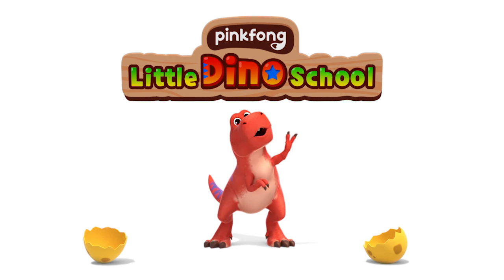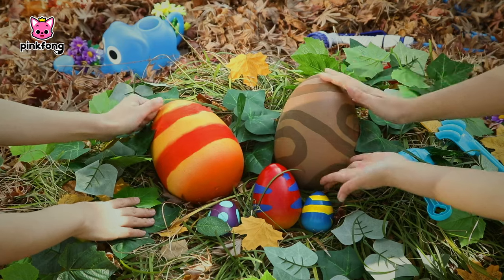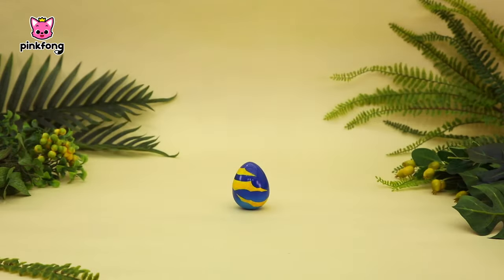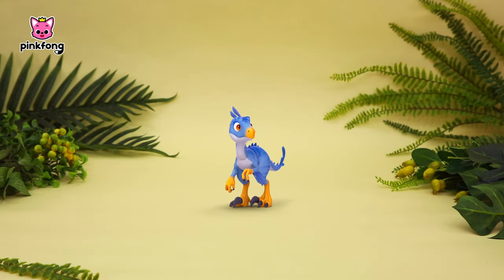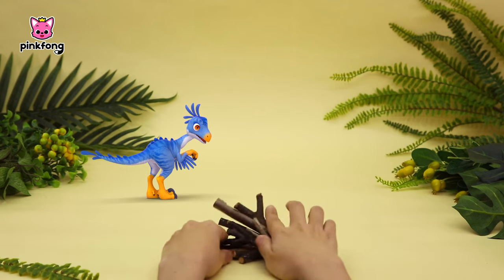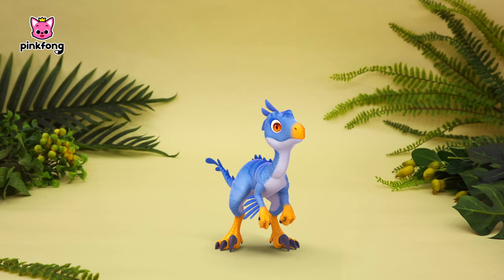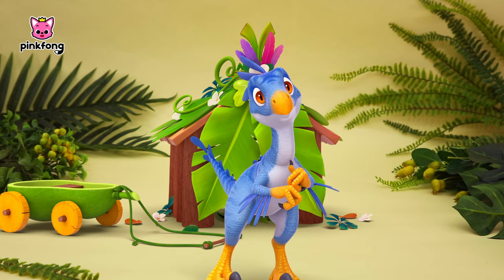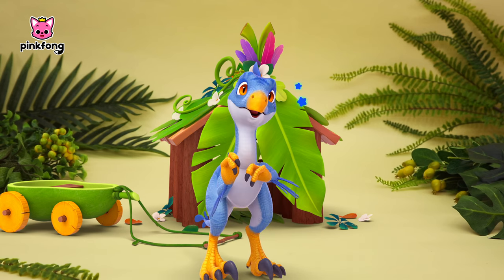Meet the small Dinosaur Velociraptor, Vella | My Pet Dinosaur | Pinkfong Dinosaurs for Kids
You're watching 'Meet the small Dinosaur Velociraptor, Vella | My Pet Dinosaur ' , an educational and interactive series prepared to you by Pinkfong!

⭐️Time Stamp⭐️

00:00:38 Whose egg is it?
00:01:12 It's a Velociraptor!
00:02:09 Velociraptor builds a house

Please take a moment, and participate in a survey for better contents ✅
We would love to hear anything from you!